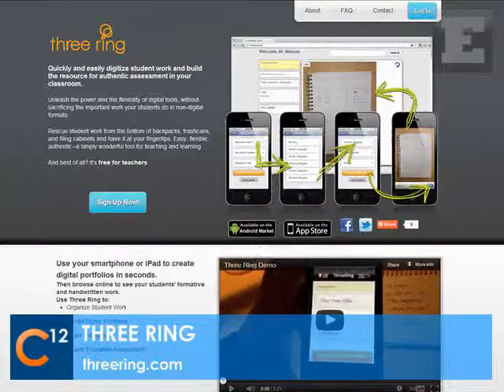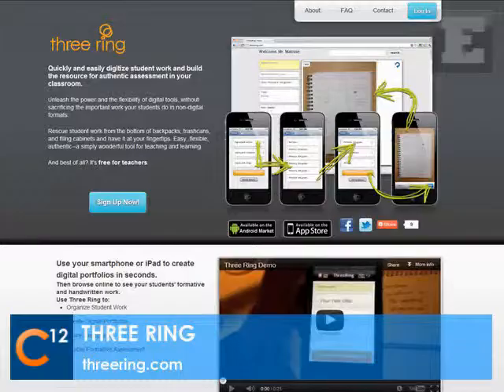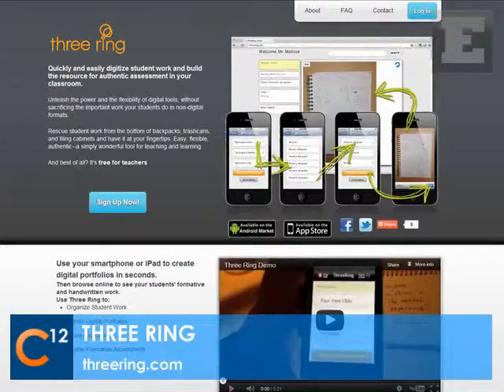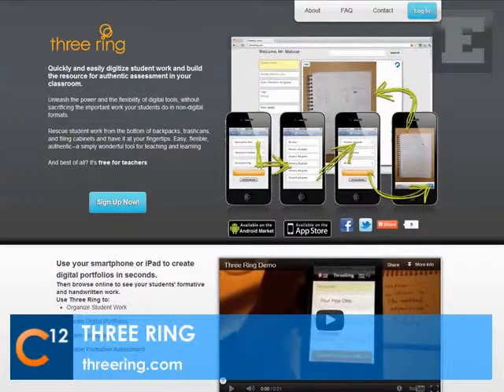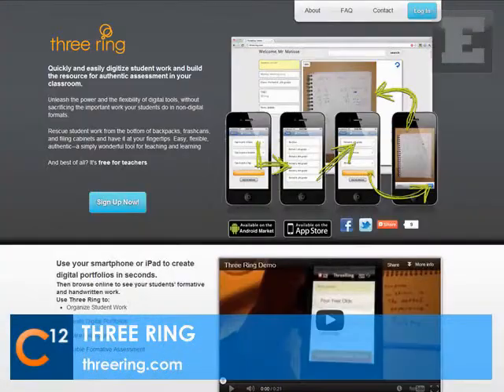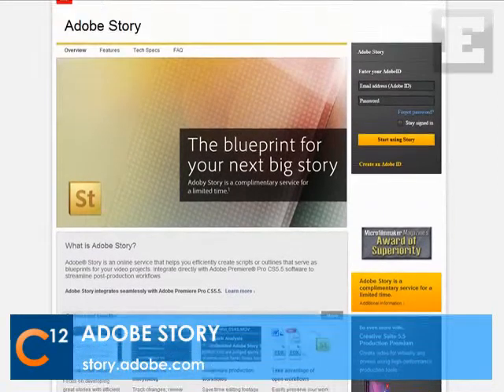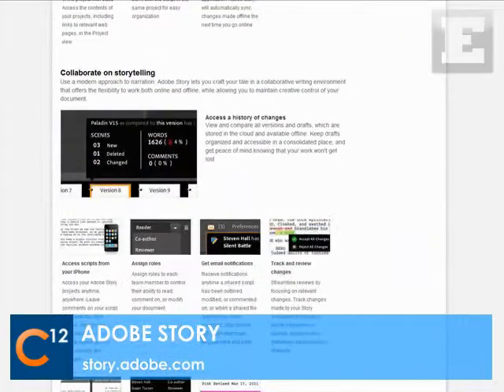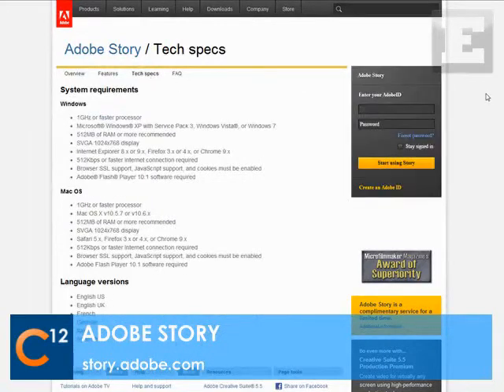C12 Episode 03 Tool of the Week: Three Ring & Adobe Story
This week Christopher Dawson presents two tools of the week. Three Ring and Adobe Story